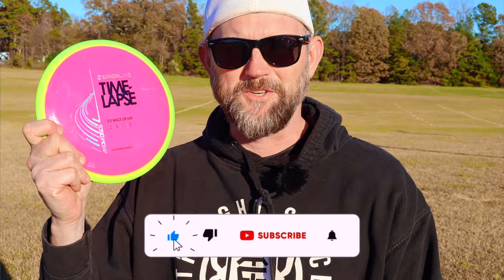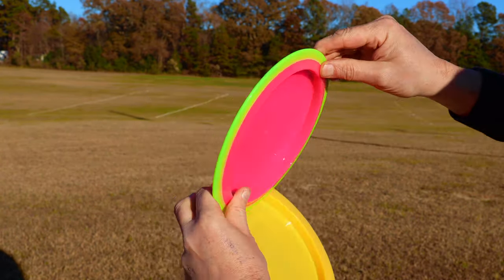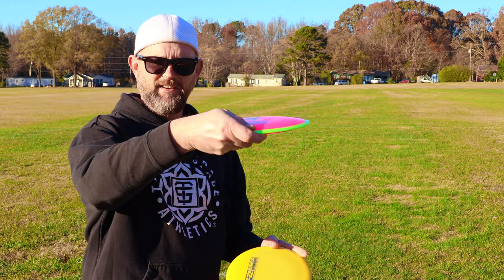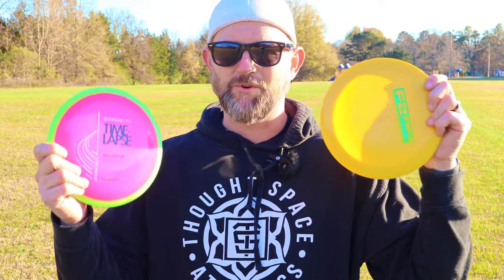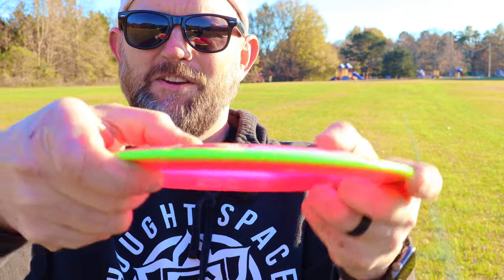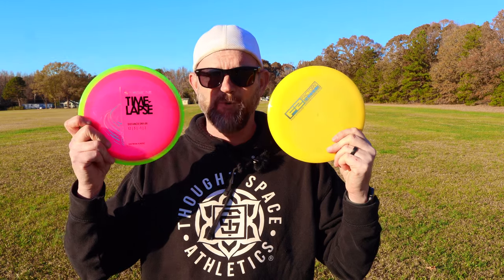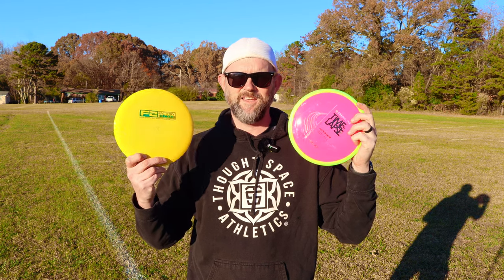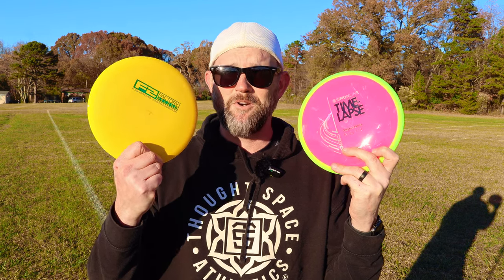TIME LAPSE vs DESTROYER disc review (Simon Line by MVP Discs) Lizotte